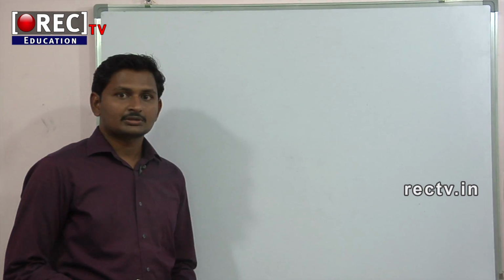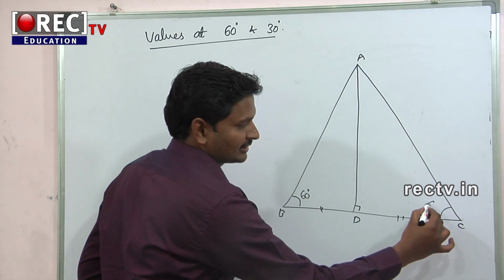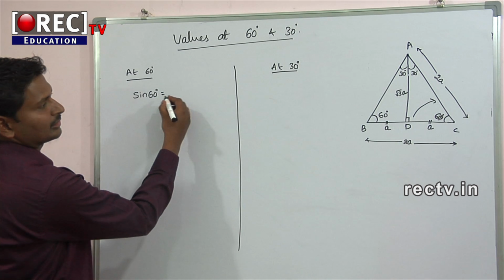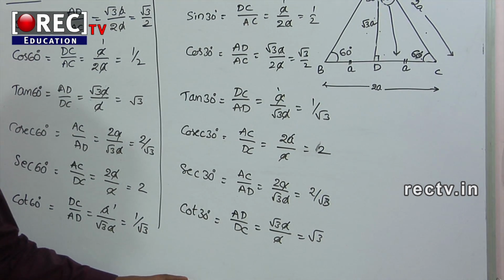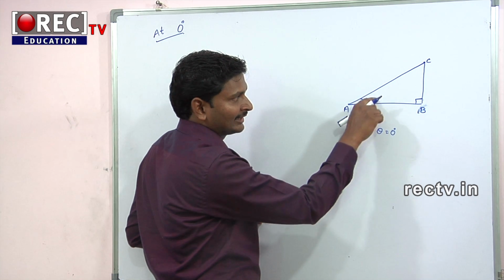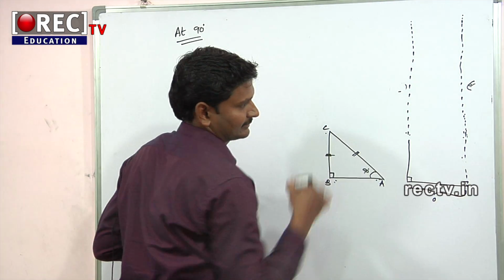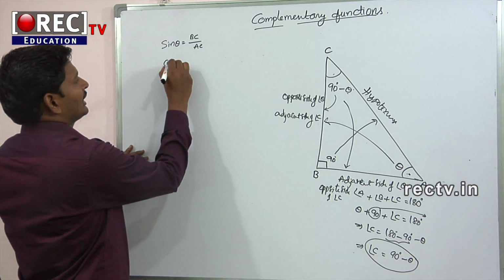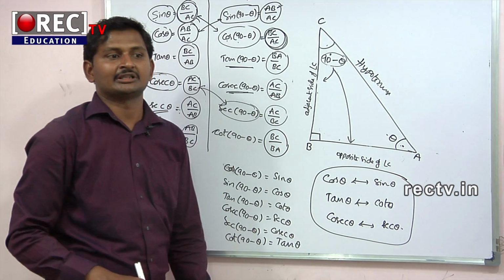10th maths tutorial - class 10 maths trigonometry - basics of trigonometry l PART 13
10th class maths l trigonometry - trigonometry basics l SSC l CBSE l ICSE l online classes l rectv

10th maths tutorial I basics of trigonometry - basic trigonometry I chapter 11- right angle triangle
10th maths tutorial - 10th class maths trigonometry part i
Up to 10th maths tutorial at your home or near location   10th Class Subject Videos, Solutions For Mensuration 10th Class, Mensuration Solutions, 10th Mensuration Solutions, Mensuration 10 10th class Maths for TS and AP students Mensuration 10
Class 10 Maths Chapter 1 Exercise 1 Mensuration Maths tricks for ssc cgl and for all type of competitive exams basics of trigonometry - basics of trigonometry - part 1 - 10 th  maths tutorial - ssc/icse/cbse classes -  formulas.  basics of trigonometry ppt · basics of trigonometry sin cos tan · basics of trigonometry worksheet · trigonometry basic in hindi · Facebook
Basics of Trigonometry and its Applications| Math | Geometry
Trigonometry for SSC CGL exam Tier 1, Tier 2
10th class maths I trigonometry I chapter 11.1 - right angle triangle l rectv
basics of trigonometry - basic trigonometry | basic trigonometry | trigonometry
10th class maths I tenth class Mathematics I trigonometry I right angle triangle l rectv
10th class maths - 10th class maths trigonometry part i.
3 (1) Ncert maths class 10th hindi medium with sandeep khare free online coaching
10th class maths formulas list pdf in  Hence, we can say that the Bihar Board 10th class Maths book also help the students to enjoy the subject and learn it thoroughly
10Th Class Maths Notes Pdf Chapter 1
10th class maths solution in Hindi App contain Ncert Mathematics book of class 10 solution in Hindi Medium
10th Class Maths Book Solution In Hindi Pdf : NCERT 10 maths tutorial
trigonometry by sahil sir
trigonometry by pawan rao
trigonometry by abhinay sharma
trigonometry tricks
trigonometry by gagan pratap
trigonometry table
trigonometry basics
trigonometry formulas
trigonometry by rahul sir
trigonometry table trick
trigonometry for ssc cgl
trigonometry problems
trigonometry values
trigonometry formulas pdf
trigonometry questions
trigonometry angles
trigonometric ratios
trigonometry class 10 pdf
trigonometry class 10 questions
trigonometry class 10 exercise 8.4
trigonometry class 10 examples
trigonometry class 10 formulas
trigonometry class 10 exercise 8.1
trigonometry class 10 notes
trigonometry class 10 identities
trigonometry class 10 example 15
trigonometry class 11 ncert solutions
trigonometry class 11 ncert pdf
trigonometry class 11 notes
trigonometry class 11 formulas
trigonometry class 11 questions
trigonometry class 11 all formulas
trigonometry class 11 exercise 3.3
trigonometry class 11 unacademy
trigonometry class 11 teachoo
trigonometry by sahil sir ntpc
trigonometry math sahil sir
trigonometry by pawan rao sir
trigonometry by abhinay sharma pdf
trigonometry notes by abhinay sharma
trigonometry class notes by abhinay sharma
trigonometry tricks pdf
trigonometry tricks for jee
trigonometry tricks class 10
trigonometry tricks for nda
trigonometry tricks class 11
trigonometry tricks in english
trigonometry tricks for ssc
trigonometry tricks and tips
trigonometry tricks in telugu
trigonometry table pdf
trigonometry table class 10
trigonometry table 0 to 90 degree
trigonometry table values
trigonometry table formulas
trigonometry table class 10 pdf
trigonometry table 0 to 360 degree
trigonometry table in hindi
trigonometry table class 10 ncert
trigonometry basics pdf
trigonometry basics ppt
trigonometry basics worksheet
trigonometry basic table
trigonometry basics class 11
trigonometry formulas table
trigonometry formulas class 10
trigonometry formulas for class 12
trigonometry formulas class 11
trigonometry formulas for class 11 pdf
trigonometry table trick class 11
trigonometry table trick in telugu
trigonometry table trick in tamil
trigonometry table trick pdf
trigonometry table hand trick
trigonometry formula table trick
trigonometry table short trick
trigonometry for ssc cgl pdf
trigonometry for ssc cgl tier 1
trigonometry for ssc cgl 2020
trigonometry for ssc cgl tier 2
trigonometry for ssc cgl tier 1 pdf
trigonometry for ssc cgl exam pdf
trigonometry for ssc cgl tier 2 pdf
trigonometry for ssc cgl 2018
trigonometry for ssc cgl mains